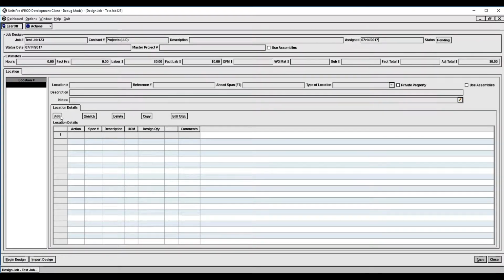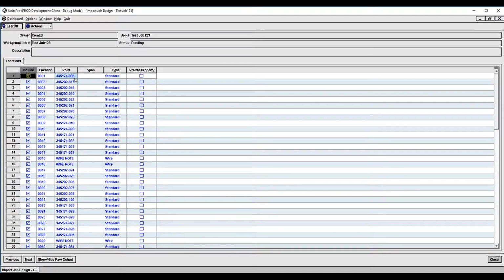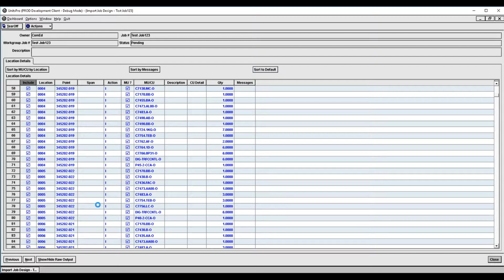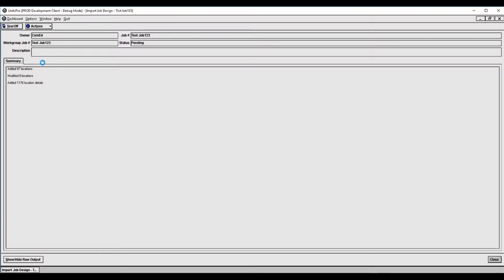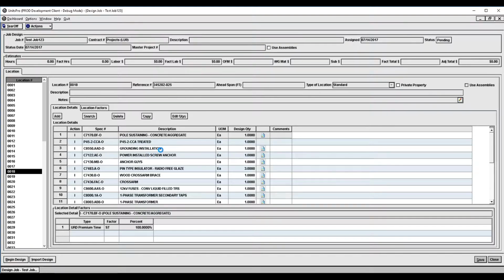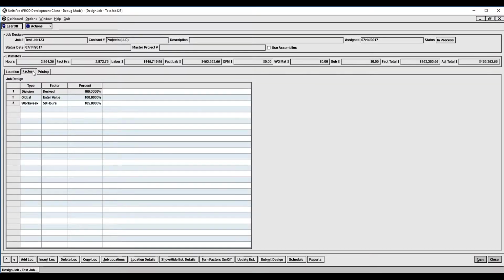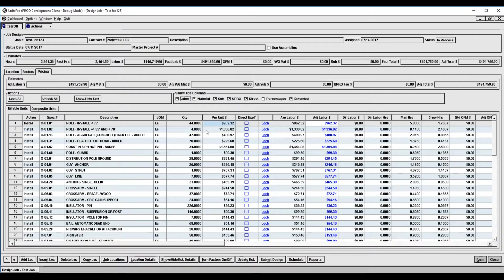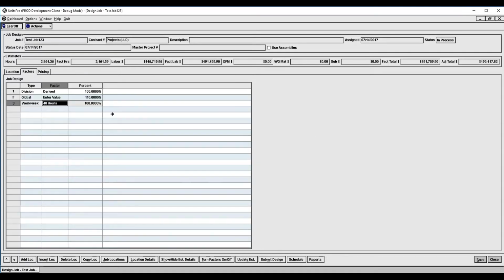UnitsPro Importing Job Design Data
Built in scrapper program auto imports design document details from .pdf, .htm, .xls,.xml or other readable file formats into UnitsPro quickly and accurately.